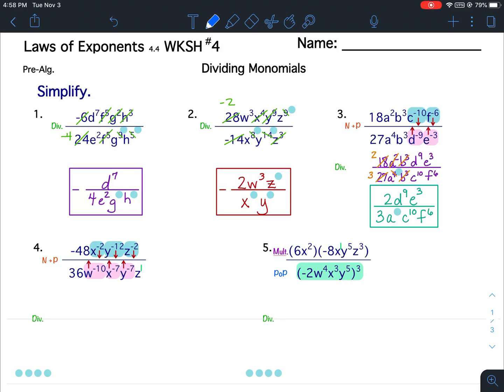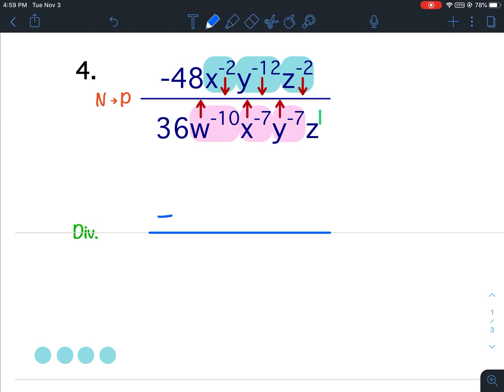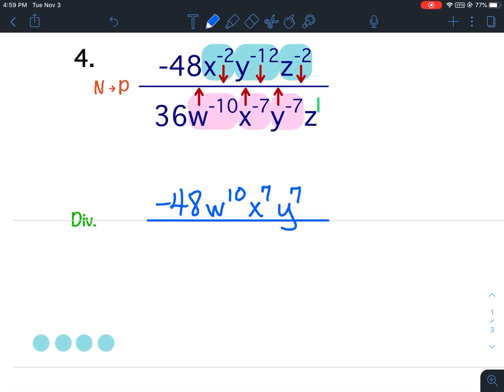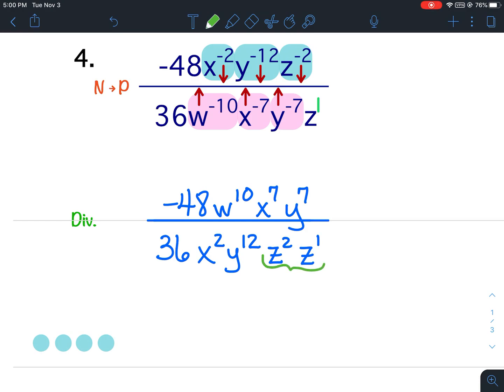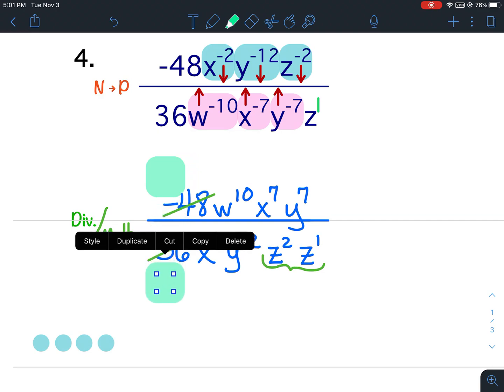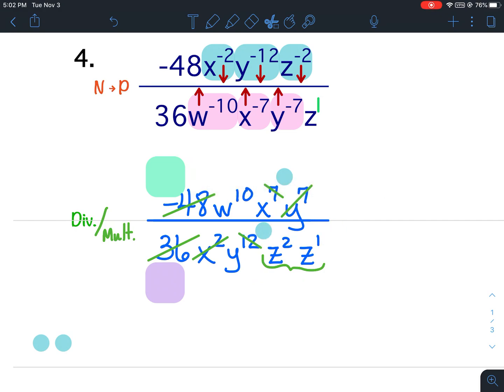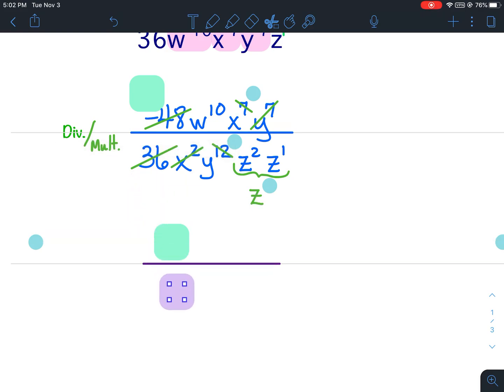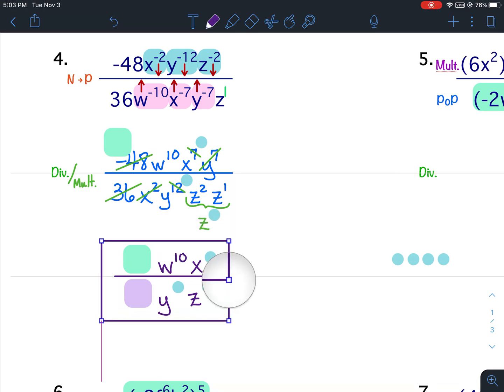Laws of Exp. (4.4) WKSH #4: #4